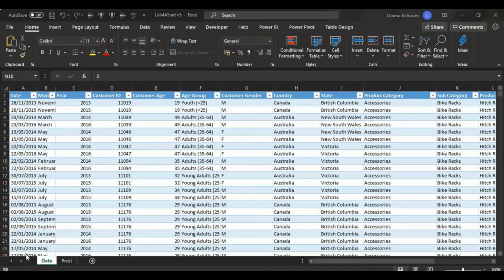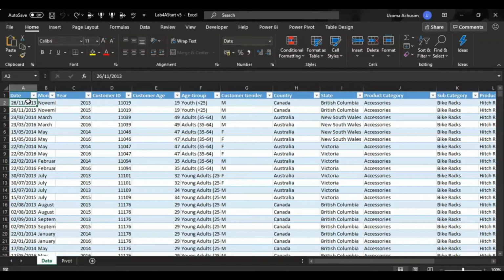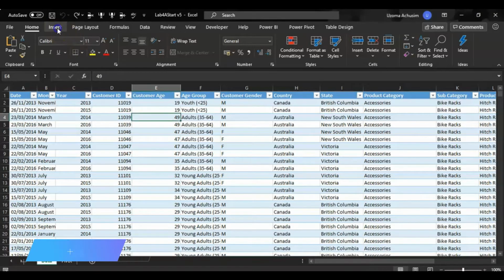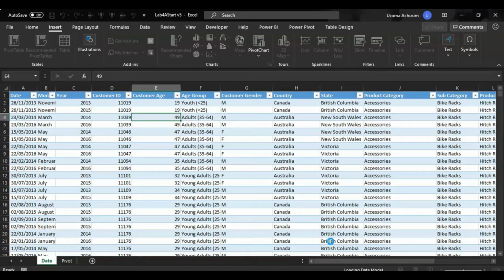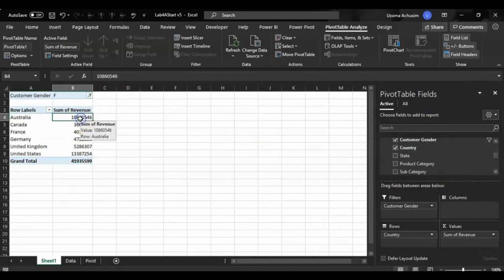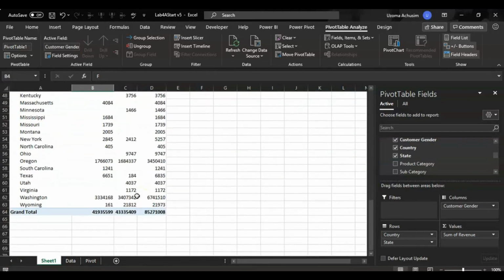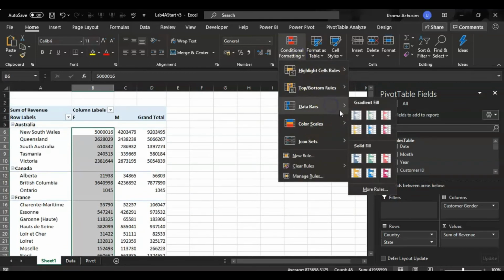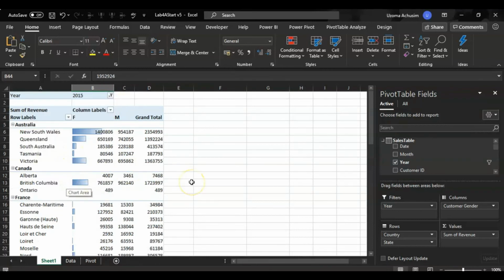Introduction to PIVOT TABLES - Part 1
This video is part of a series of videos that shows the use of the PIVOT TABLES in Microsoft Excel.